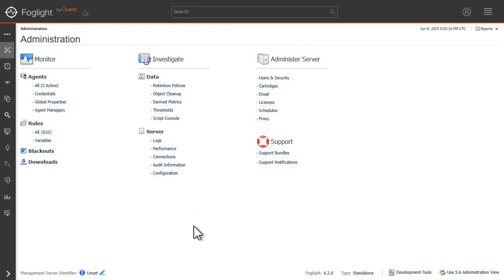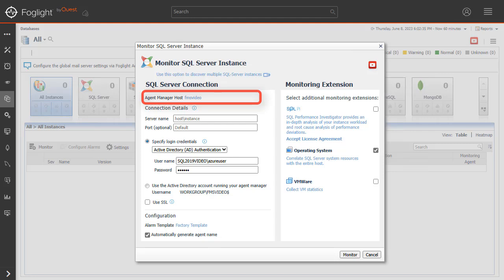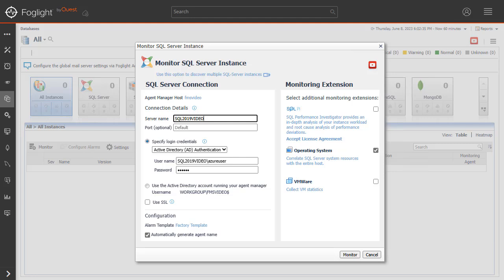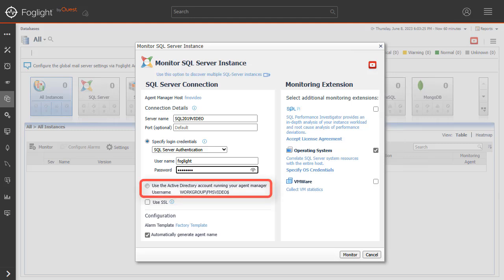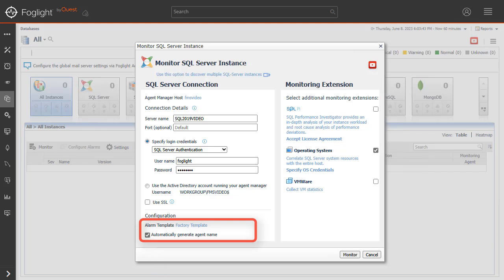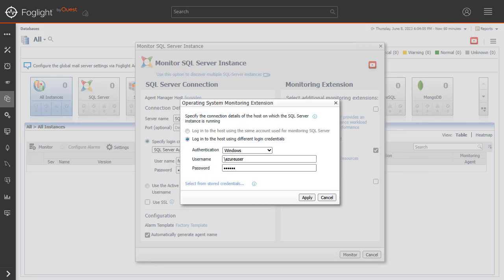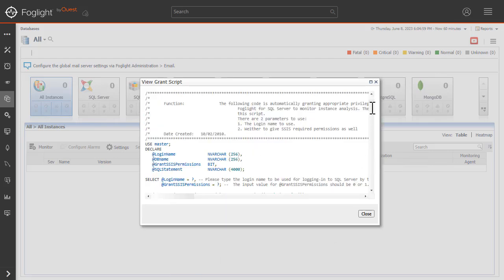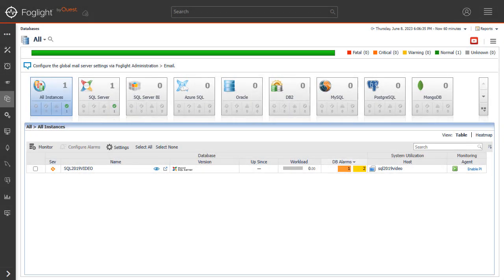How to add a SQL Server agent in Foglight 6.3